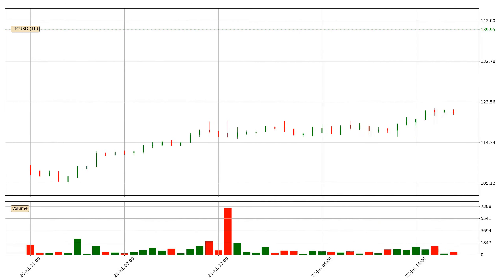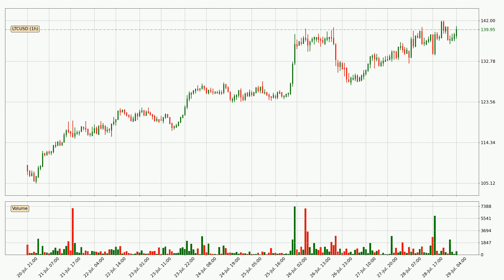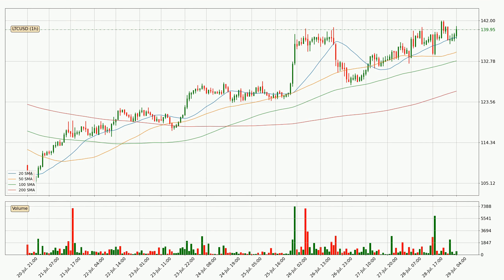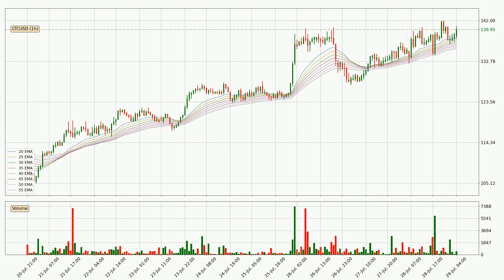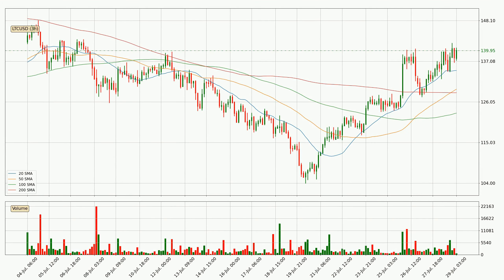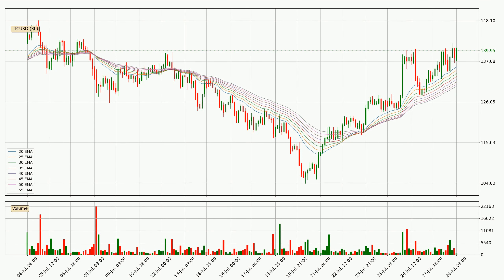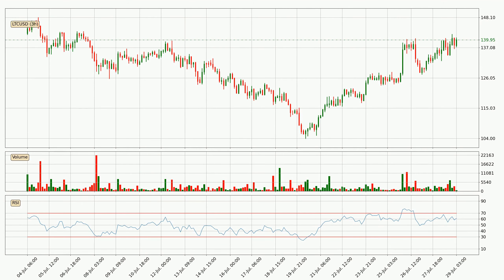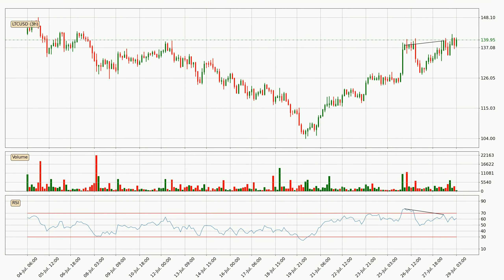Daily Update Litecoin | How To Read/Understand Technical Trend Analysis? | FAST&CLEAR | 29.Jul.2021